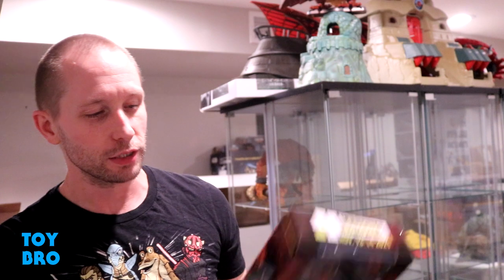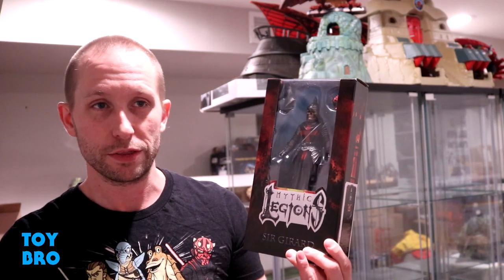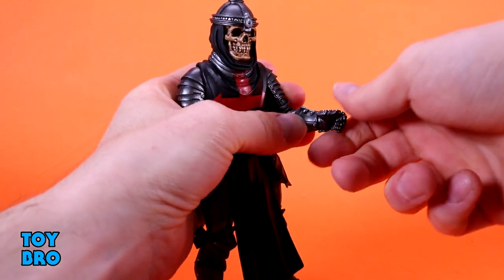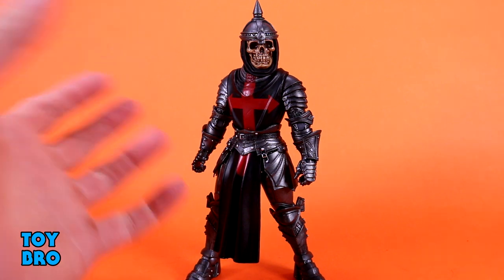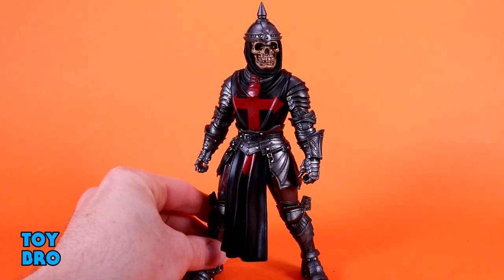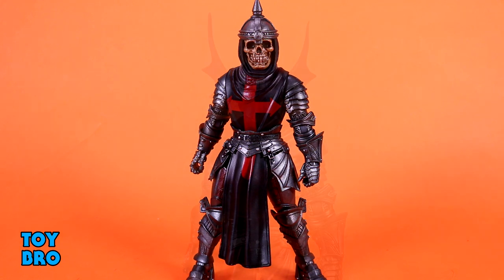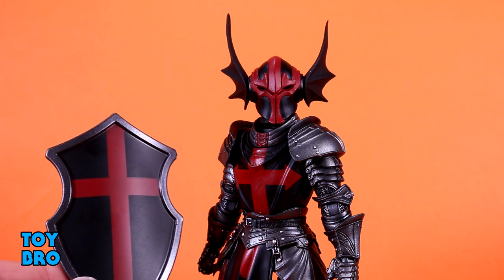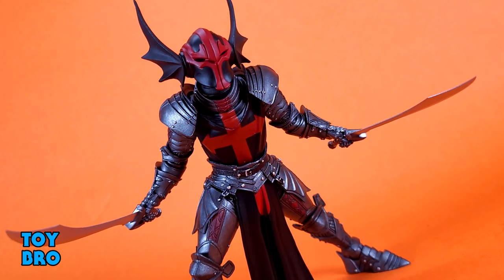Four Horsemen Studios Mythic Legions LEGIONSCON 2021 Exclusive SIR GIRARD Action Figure Review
An actual exclusive, in an actual exclusive packaging. It's a new world.